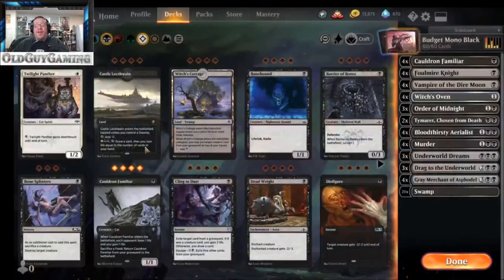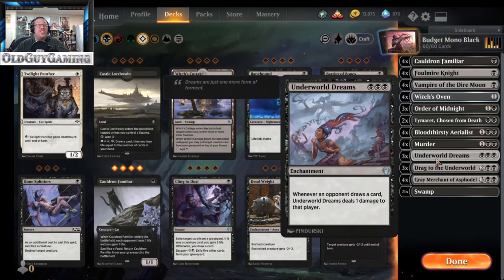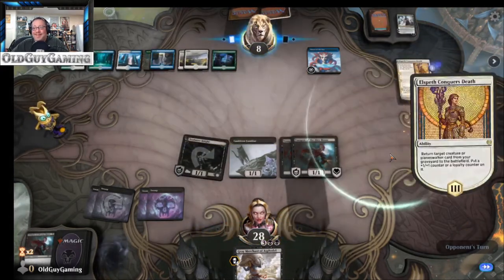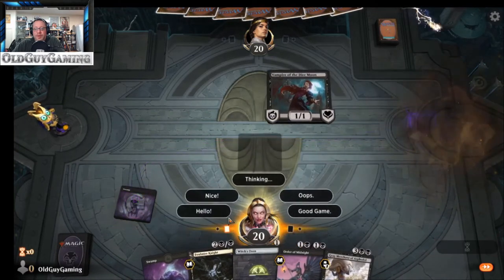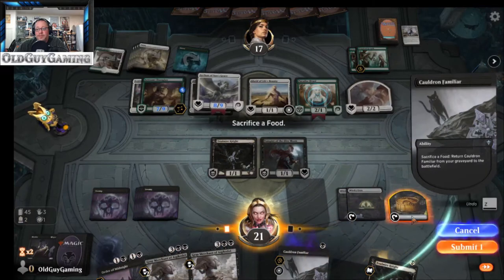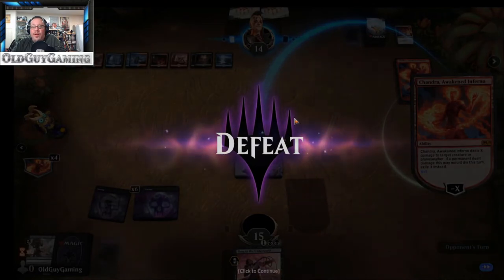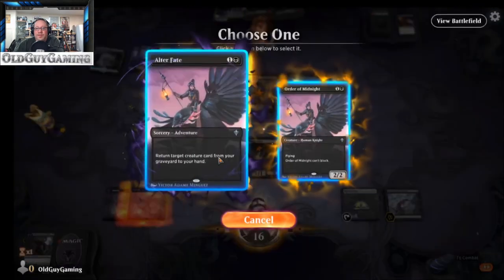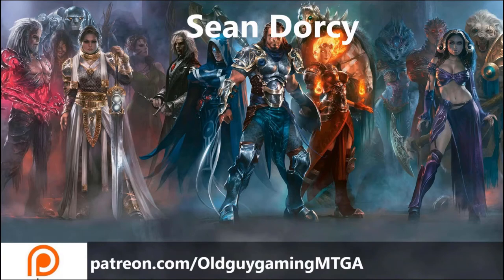MTG: Arena Deck Tech - Budget Mono Black Lifegain [THB Standard]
This week I look at another Theros Beyond Death (THB) Standard deck with Budget Mono Black Lifegain!

Decklist:
4 Witch's Oven (ELD) 237
4 Cauldron Familiar (ELD) 81
4 Foulmire Knight (ELD) 90
4 Vampire of the Dire Moon (M20) 120
3 Order of Midnight (ELD) 99
2 Tymaret, Chosen from Death (THB) 119
4 Bloodthirsty Aerialist (M20) 91
4 Murder (M20) 109
3 Underworld Dreams (THB) 121
3 Drag to the Underworld (THB) 89
4 Gray Merchant of Asphodel (THB) 99
21 Swamp (THB) 252